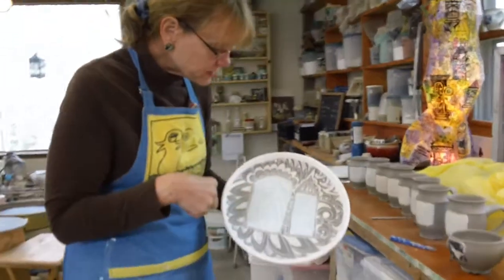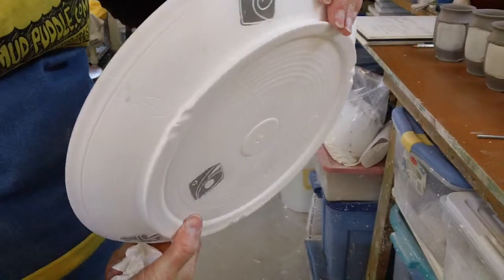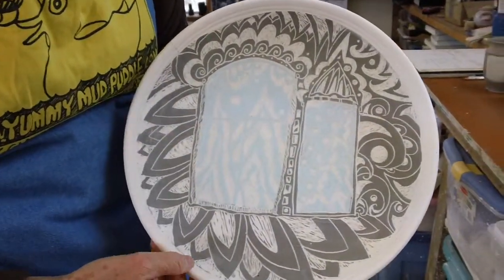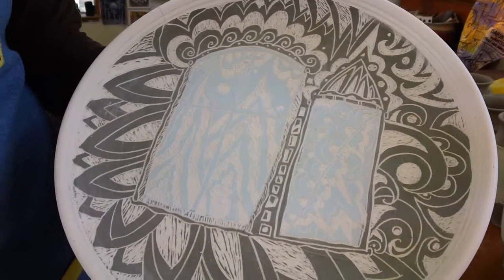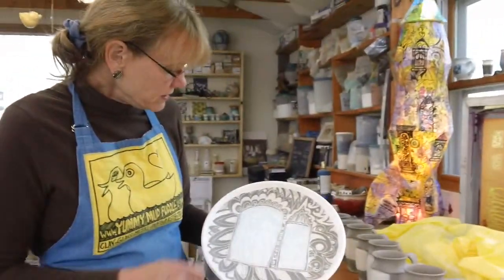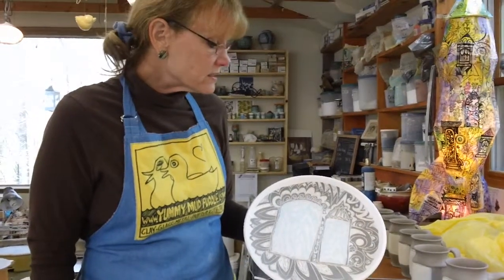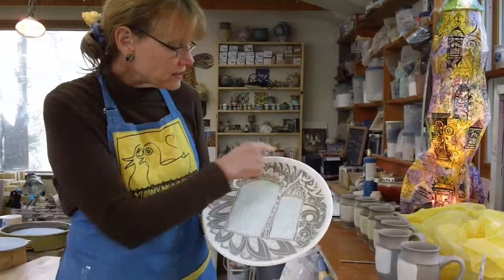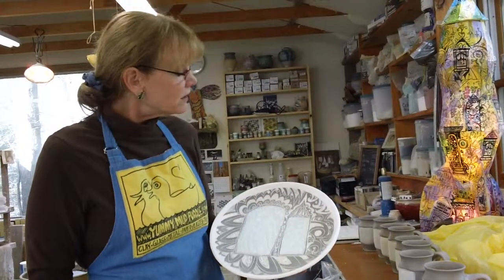Studio Conversations: Claudia Dunaway, Part 2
Claudia Dunaway of Yummy Mud Puddle in Burnsville, NC discusses surface design on pottery in this video taken at her studio.  Claudia Dunaway is a member of the Southern Highland Craft Guild.